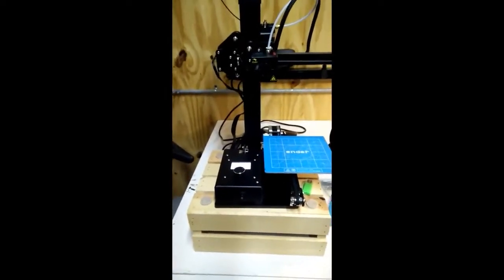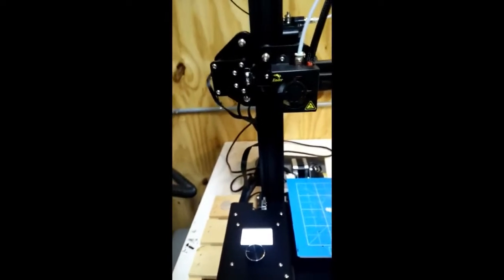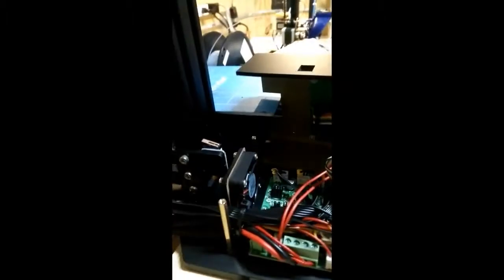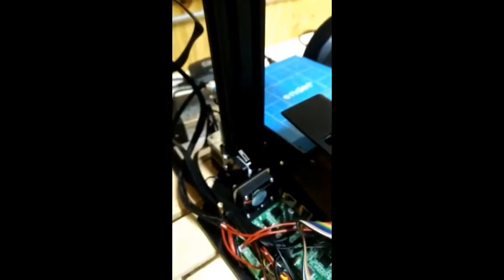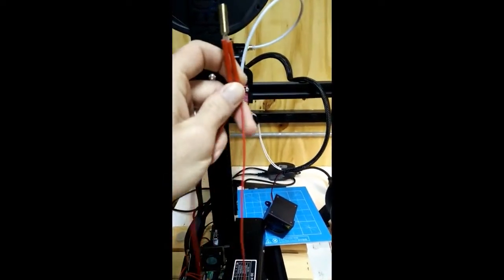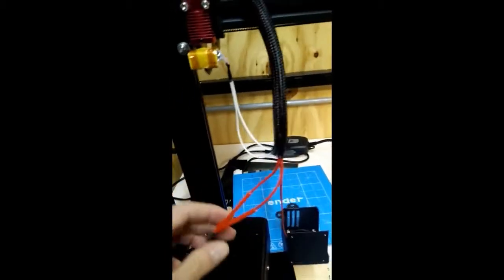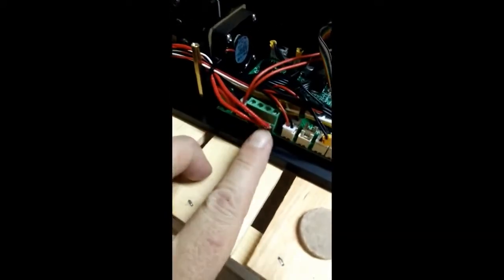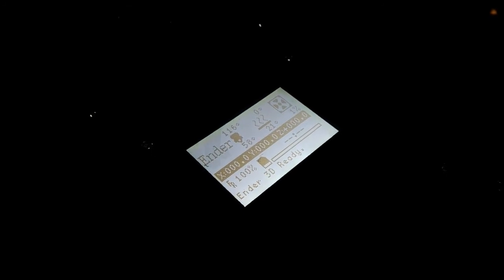Changing your heater cartridge on the Creality Ender2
After just a couple of weeks with my Ender2 it stopped heating right in the middle of a print.  So after some quick troubleshooting I realized that the heater cartridge was bad.  This is a quick vid on how to replace the cartridge.